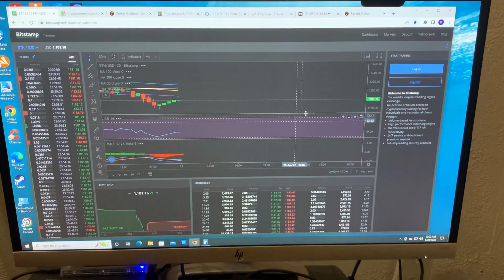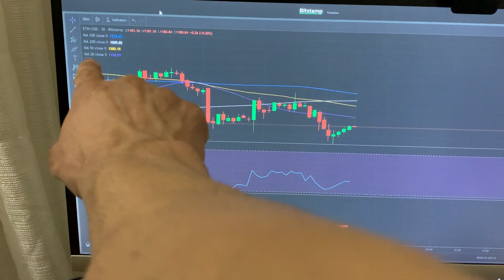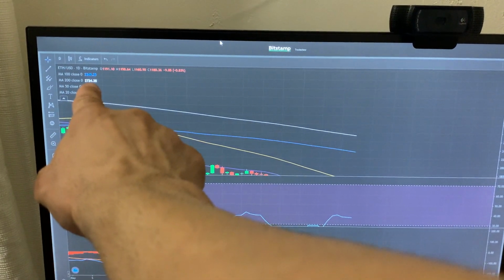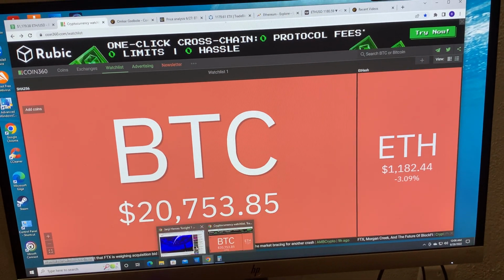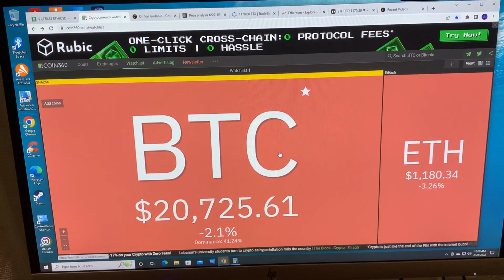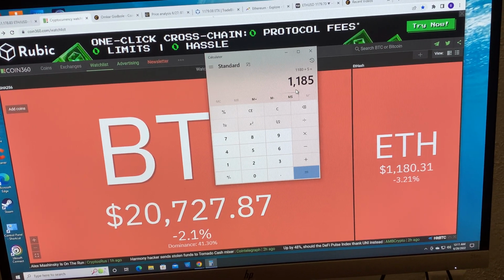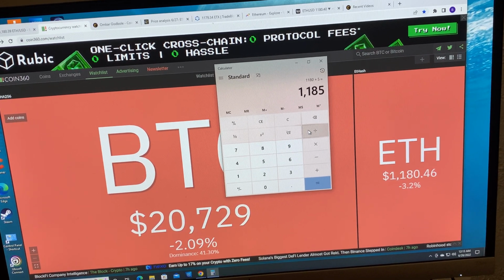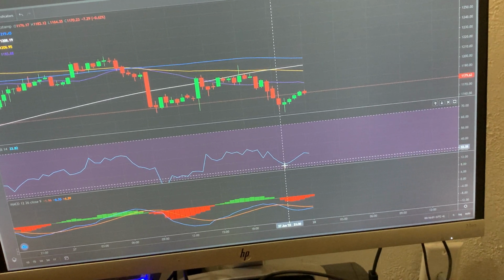Ethereum studying the transactions part 6 on limit